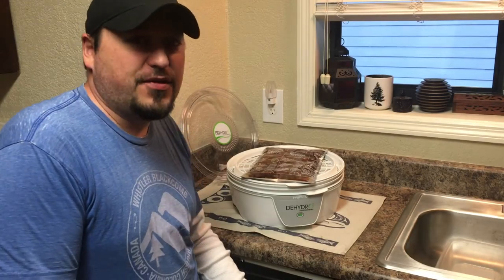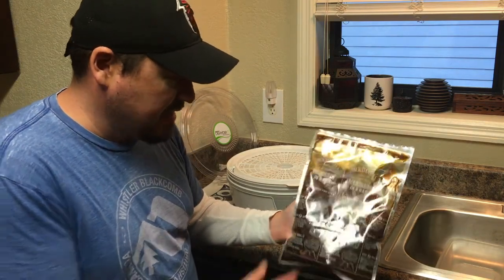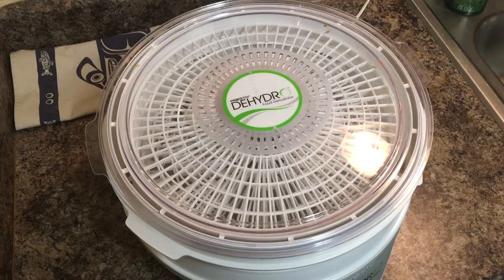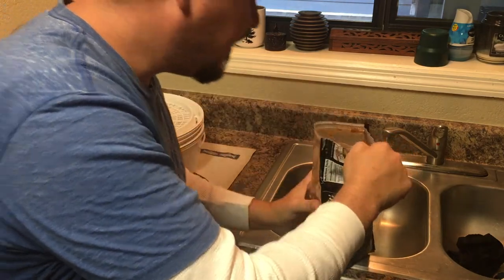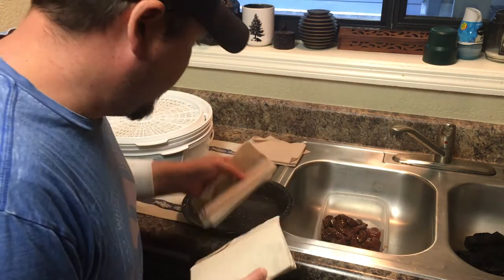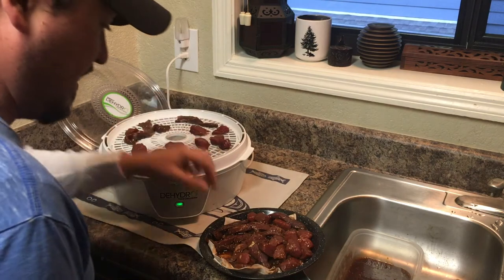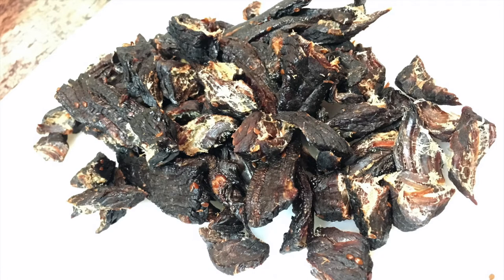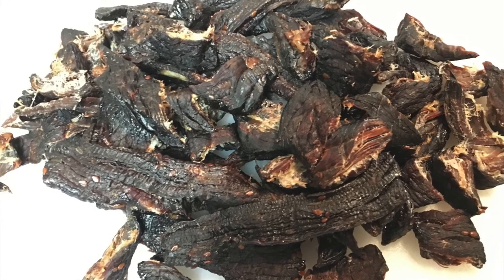How to make Teriyaki Jack Daniels Beef Jerky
In this video I am making teriyaki Jack Daniels Beef Jerky for a weekend kayak fishing trip with Georgia Kayak Fishing.

Gear & Equipment

Saltlife St. Pete Sunglasses